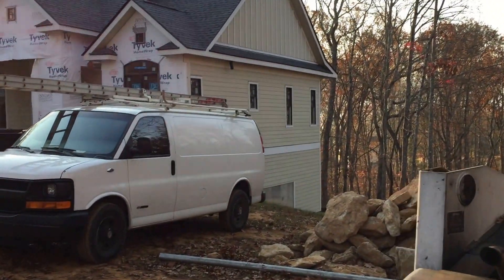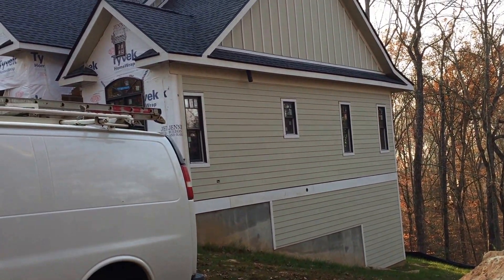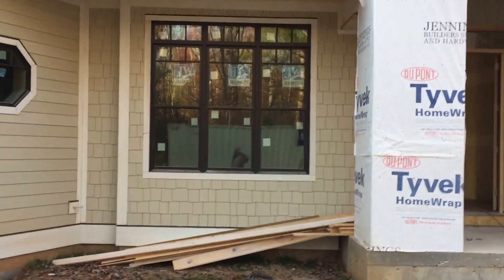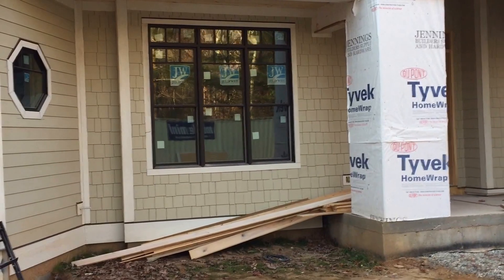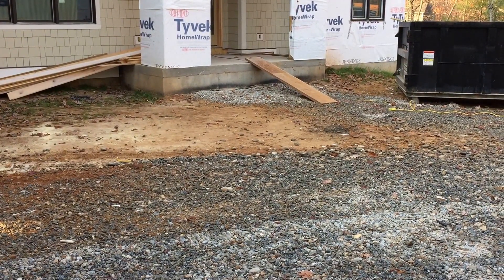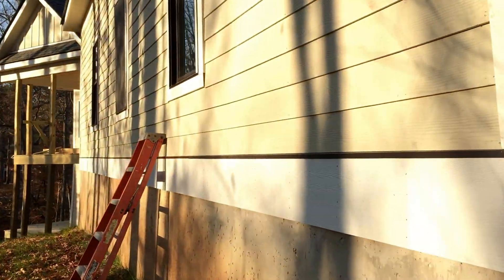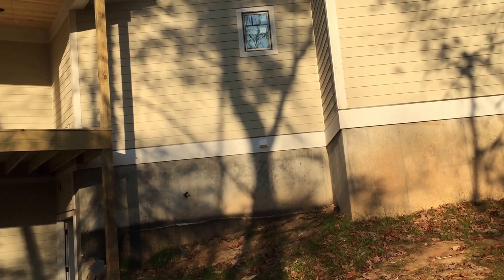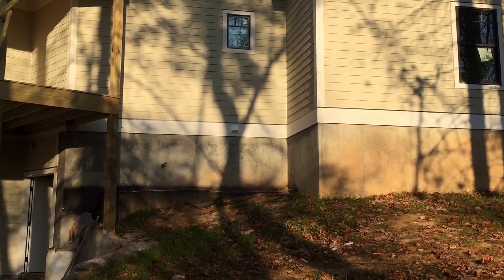Brevard house update video 3 of 4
Nov 17, 2016 update Brevard, NC Kassab house 3 of 4